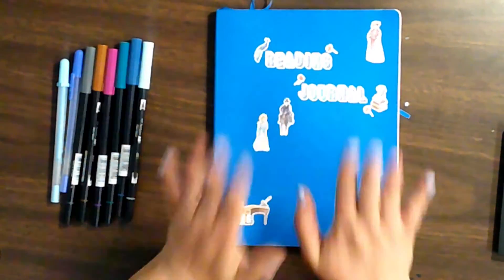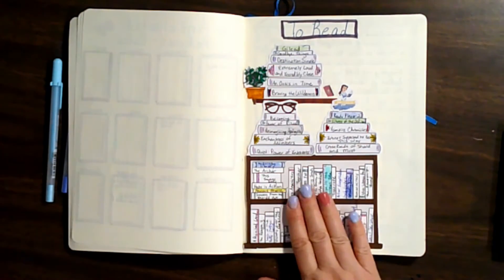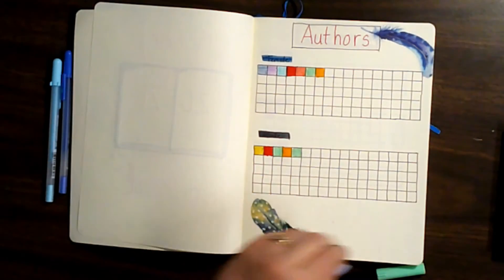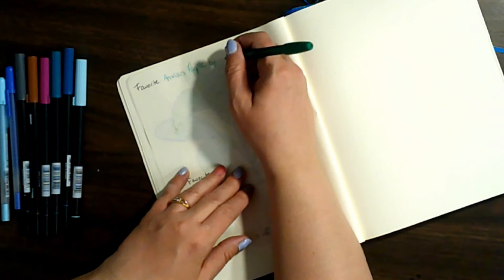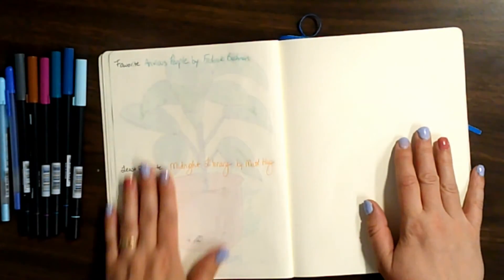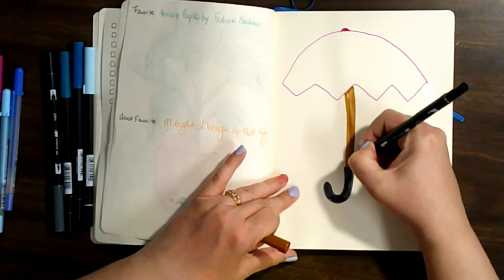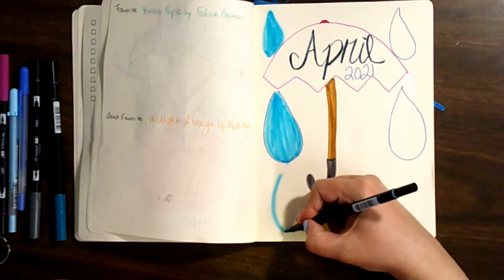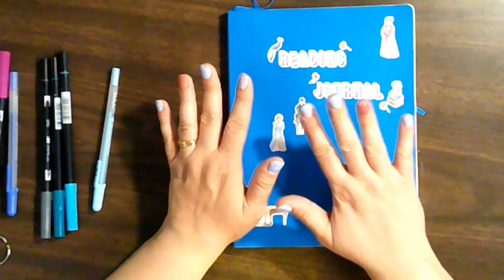April Showers Bring... More Reading?// Reading Journal Set-up// April 2021//Bullet Journal